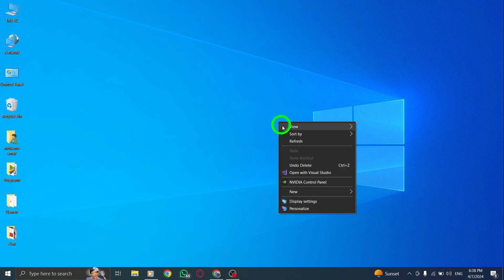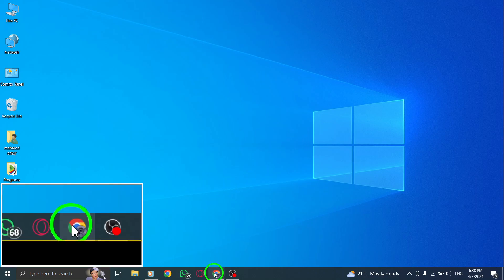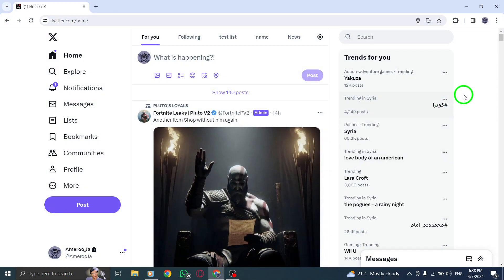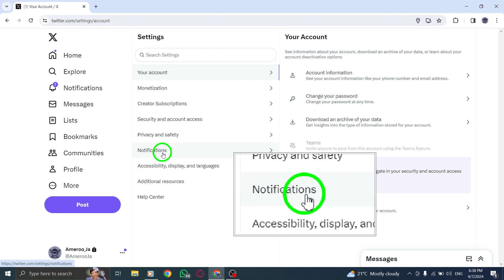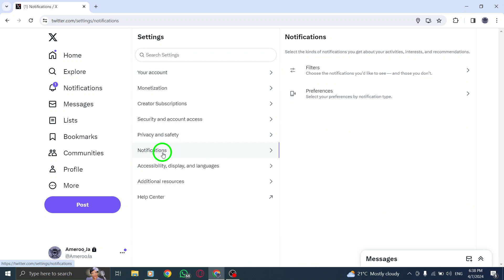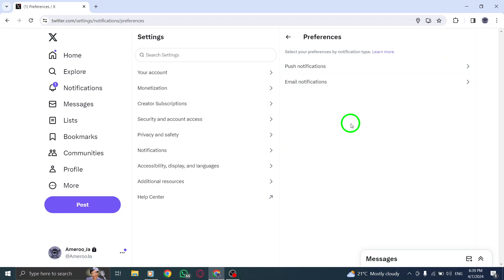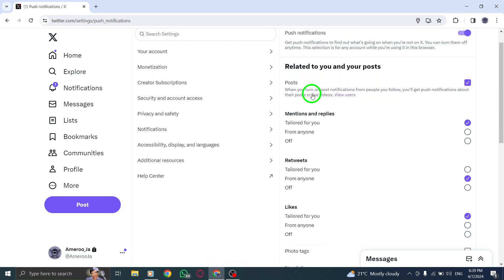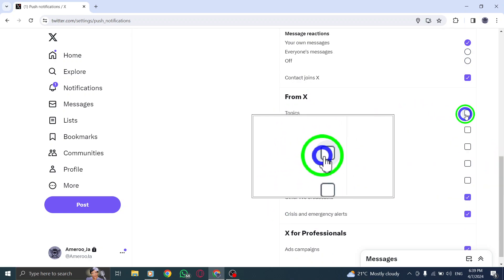How To Disable Notifications For Topic On X On PC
In this video tutorial, you will learn how to disable notifications for a specific topic on Twitter on your PC. Follow these steps:

1. Open Twitter.
2. Click on your profile picture in the top right corner and select Settings and Privacy.
3. In the left-hand column, click on the "Web notifications" option.
4. Within the "Notification Types" menu, select "Preferences".
5. Click on "Push Notifications".
6. Under "From Twitter", uncheck the box next to "Topic".
7. Click the "Save changes" button.

Optimize your Twitter experience by managing your notifications effectively. Watch the video to learn how to customize your Twitter notification settings on your PC.